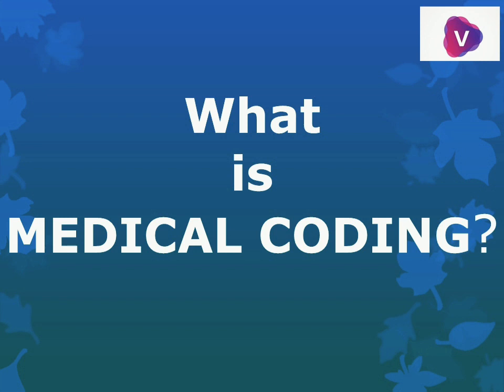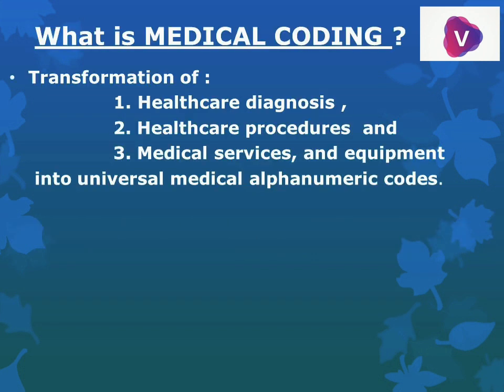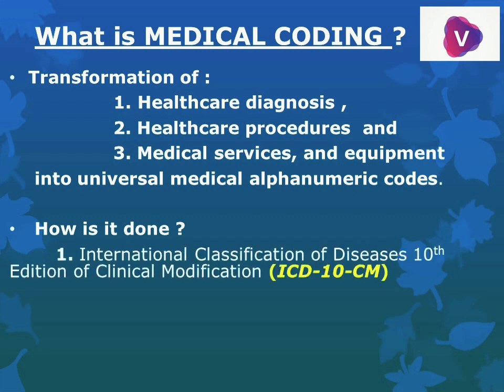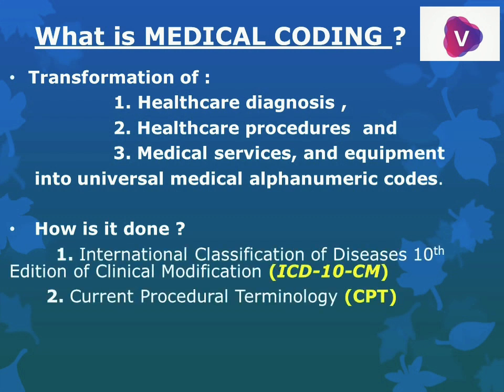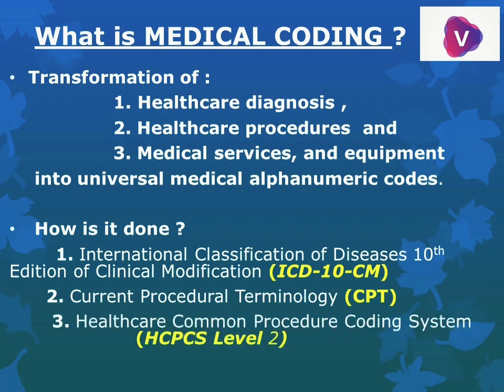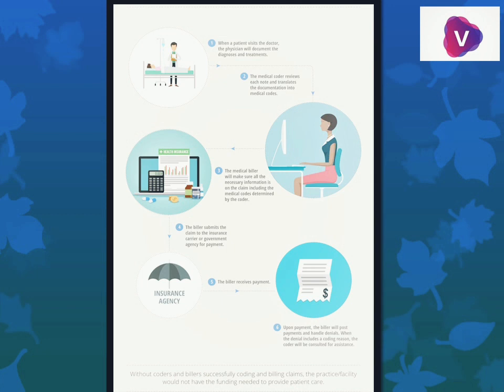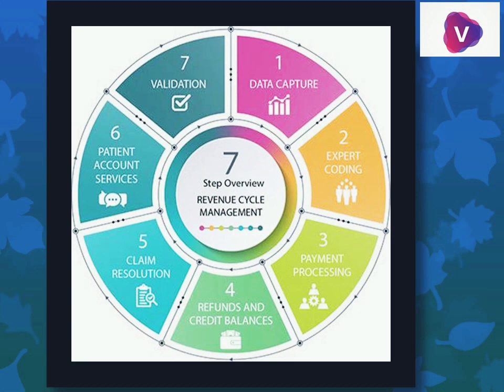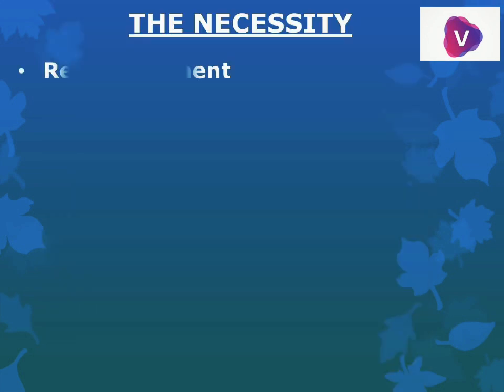Medical Coding Tutorial - 1 & Medical Coder Job Introduction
This Video will give an introduction as to what is it that you will be learning for the CPC Certification and as to what is the job of a medical coder !!!
Lets go ahead :D